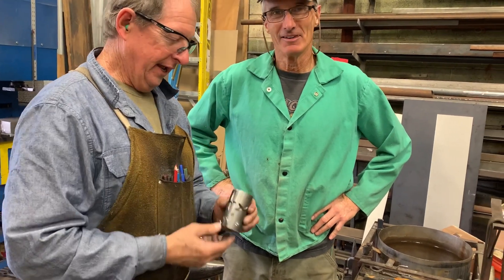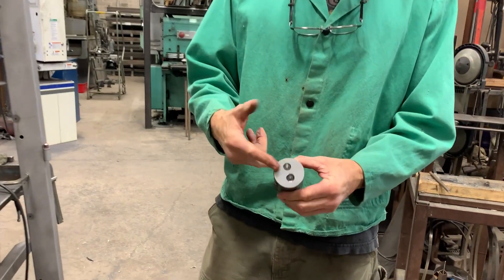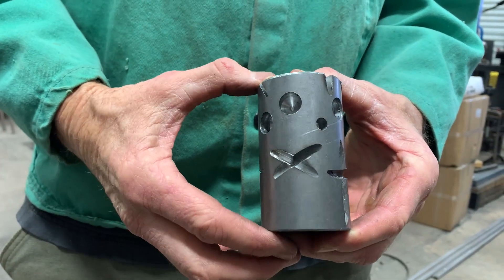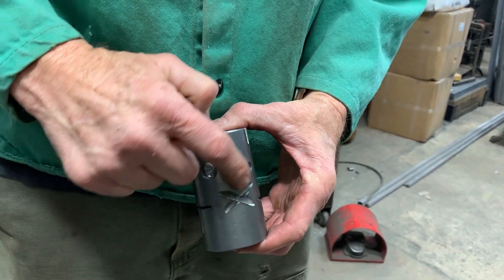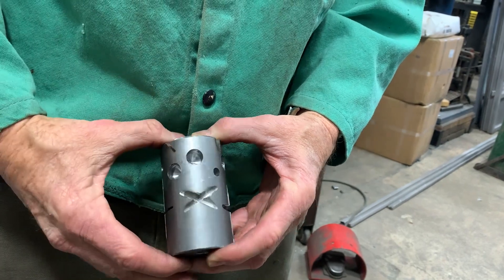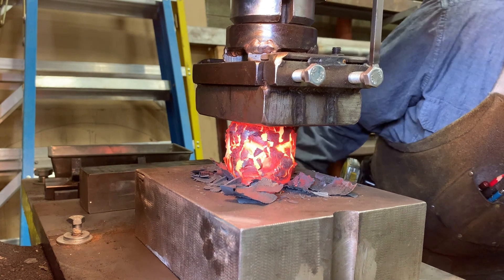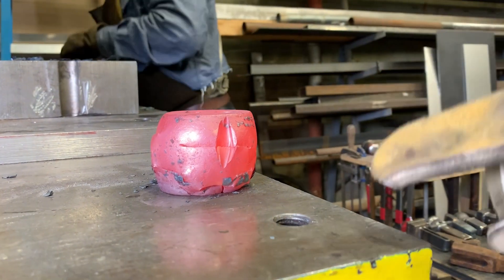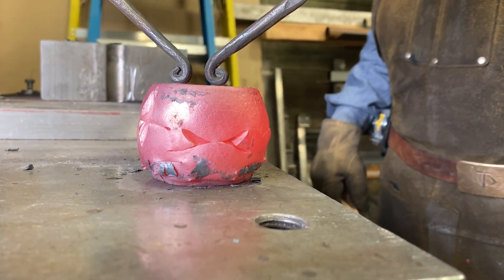What Will Happen? Experimental Hot Metal Pressing 1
Pressing a cylinder in the 40 ton press to see if a sculpturally interesting form is produced.

The heated and pressed cylinder was cooled in air and was not quenched in water.  After cooling, wire brushing removed the remaining forge scale.